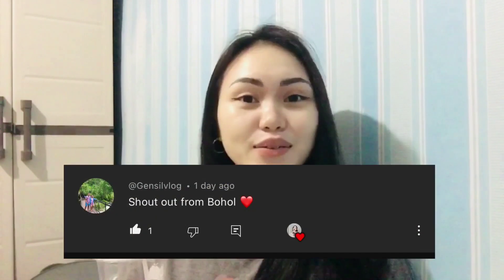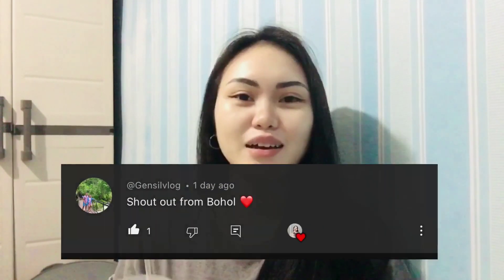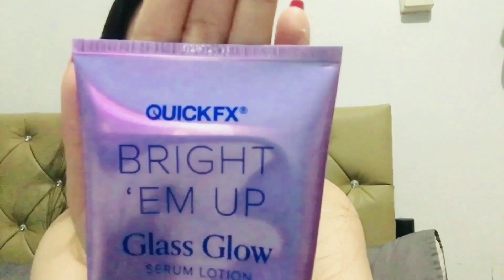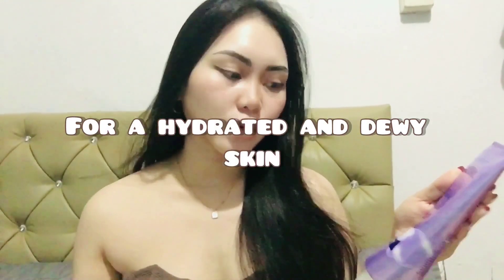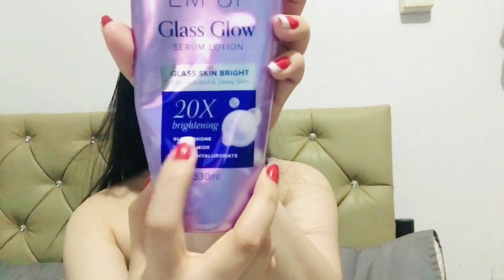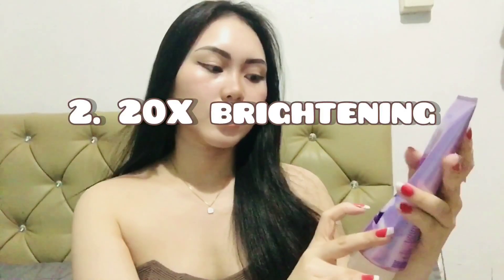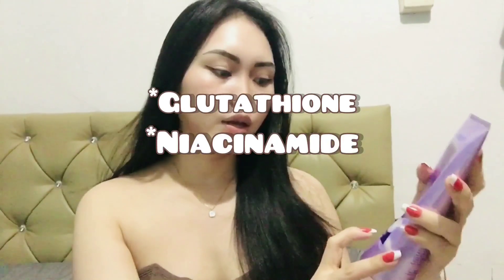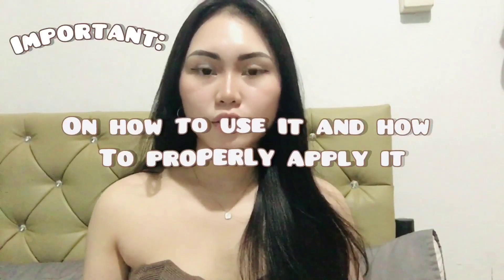QUICKFX: 20x BRIGHTENING SERUM LOTION | Vie Rustia